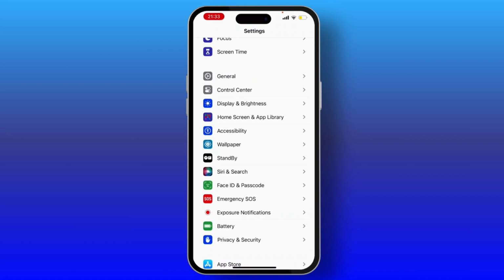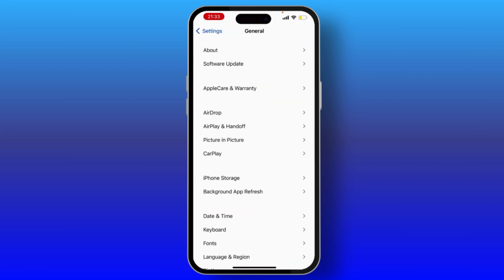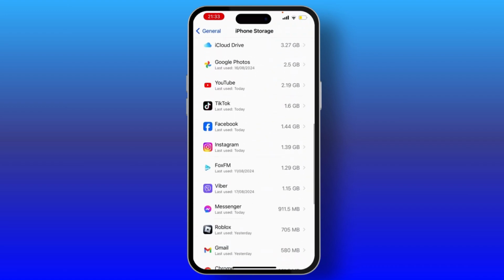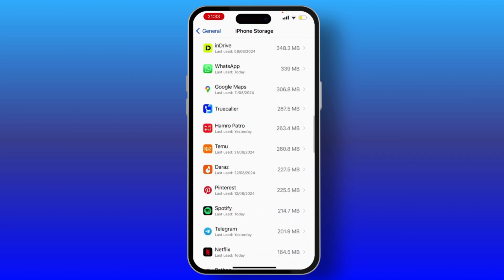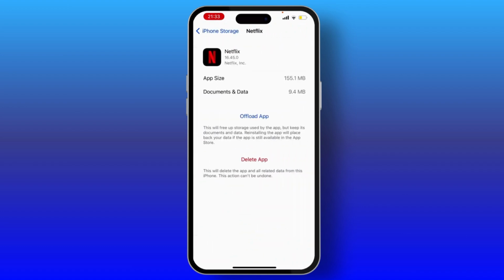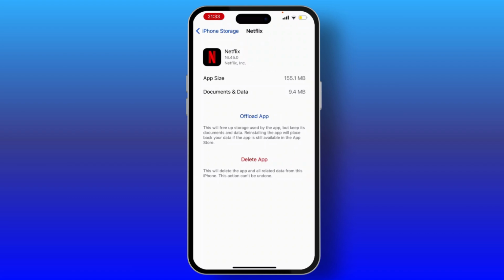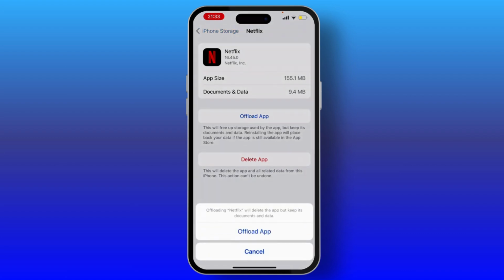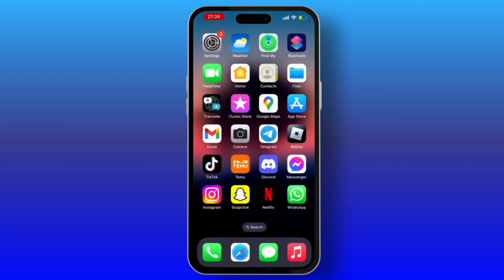How to Clear Cache in Netflix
Learn how to clear cache in Netflix with this easy-to-follow tutorial. Whether you're using an iPhone, Roku TV, or any other device, we'll guide you through the steps to clear the Netflix cache and ensure smooth streaming!

In this video, you'll discover how to clear the cache on Netflix across different devices. You'll also learn how to clean the cache of the Netflix app on your TV and phone.

Timestamps:
0:00 Introduction
0:20 Step 1: Accessing Your Device Settings
0:35 Step 2: Finding the Netflix App
0:55 Step 3: Clearing the Cache

how to clear cache on netflix
clear cache of netflix